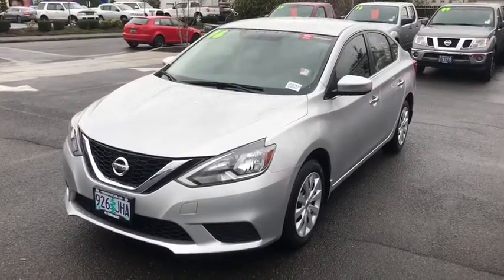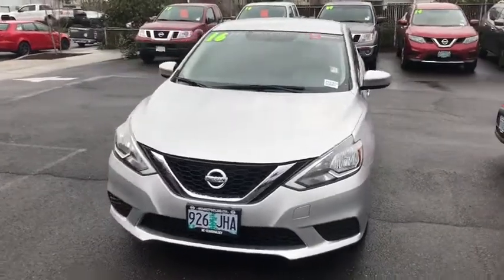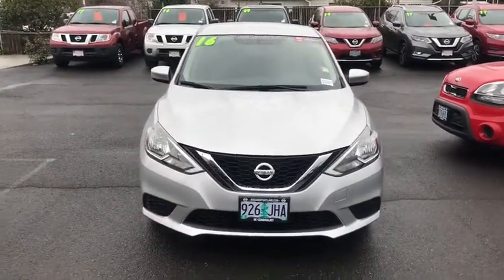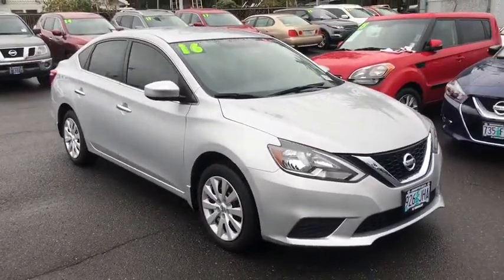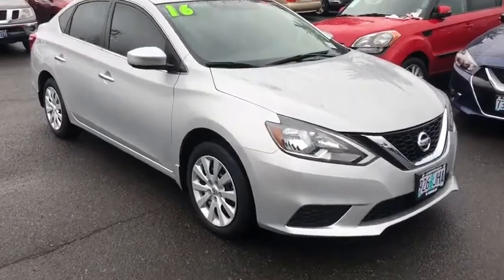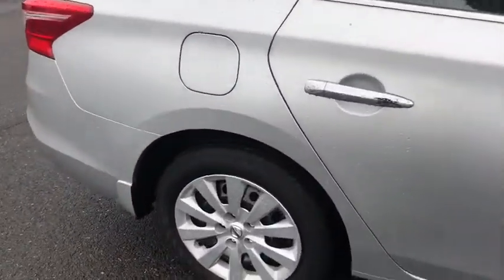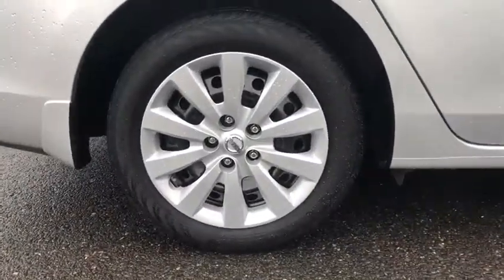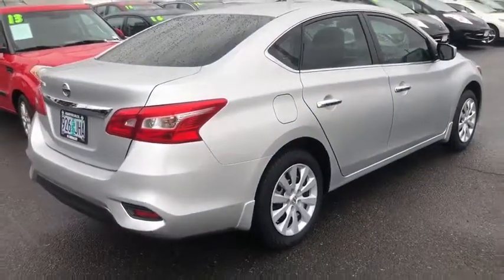2016 Nissan Sentra Portland, Beaverton, Vancouver, Gresham, Hillsboro, OR 2037633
BRILLIANT SILVE Used 2016 Nissan Sentra available in Portland, Oregon at Nissan of Portland. Servicing the Beaverton, Vancouver, Gresham, Hillsboro, OR area.
2016 Nissan Sentra 4dr Sdn I4 CVT S - Stock#: 2037633 - VIN#: 3N1AB7APXGY281763

CARFAX 1-Owner, LOW MILES - 19,570! FUEL EFFICIENT 38 MPG Hwy/29 MPG City! CD Player, Brake Actuated Limited Slip Differential AND MORE!  KEY FEATURES INCLUDE iPod/MP3 Input, Bluetooth, CD Player, Brake Actuated Limited Slip Differential Nissan S with BRILLIANT SILVE exterior and Charcoal interior features a 4 Cylinder Engine with 130 HP at 6000 RPM*.   OPTION PACKAGES ILLUMINATED KICK PLATES. MP3 Player, Remote Trunk Release, Keyless Entry, Child Safety Locks, Steering Wheel Controls.   EXPERTS ARE SAYING Taller passengers will love sitting in the Sentra. Both its front and rear seats are class-leading when it comes to space. In fact, the rear accommodations are so spacious that the Sentra practically feels like a midsize sedan from the backseat. -Edmunds.com.   SHOP WITH CONFIDENCE CARFAX 1-Owner   Pricing analysis performed on 11/26/2018. Horsepower calculations based on trim engine configuration. Fuel economy calculations based on original manufacturer data for trim engine configuration. Please confirm the accuracy of the included equipment by calling us prior to purchase.